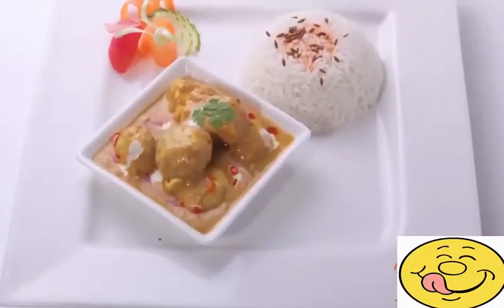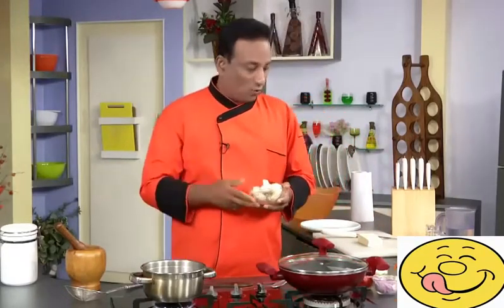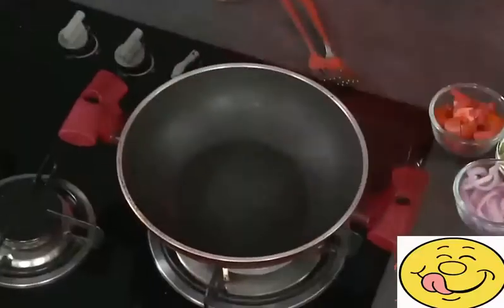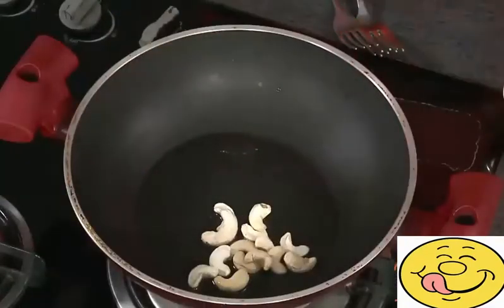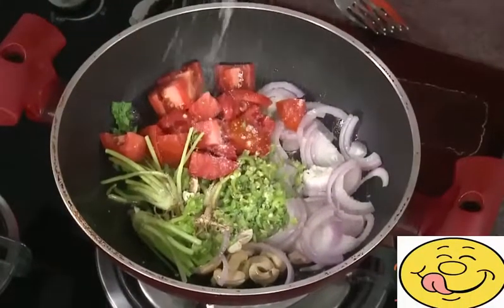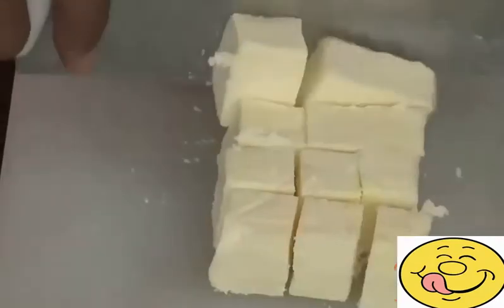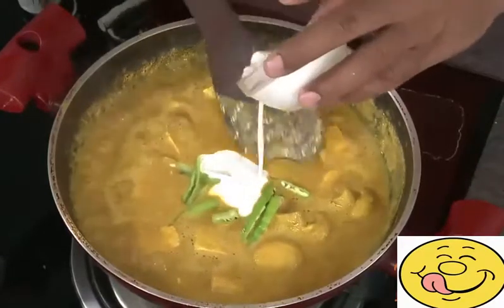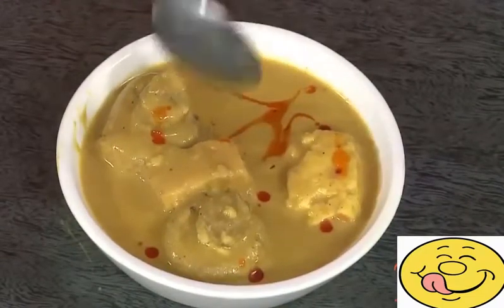PANNER DINGIRI MASALA By Vah Chef